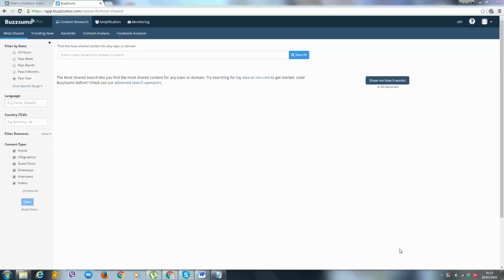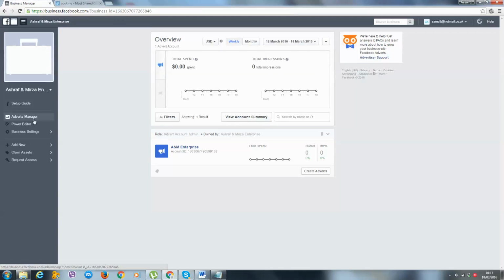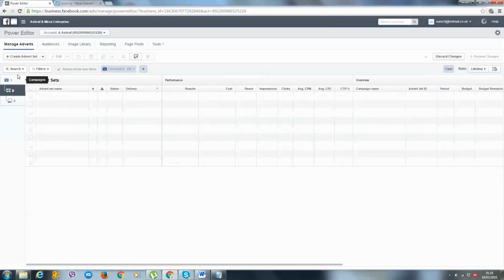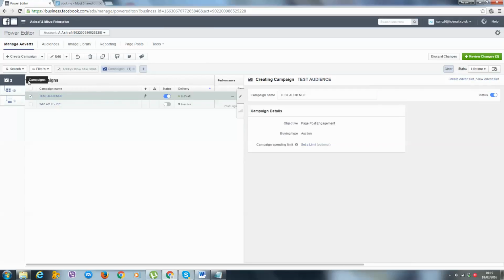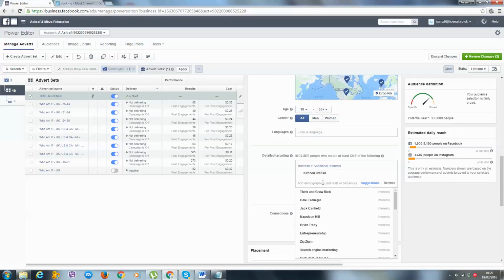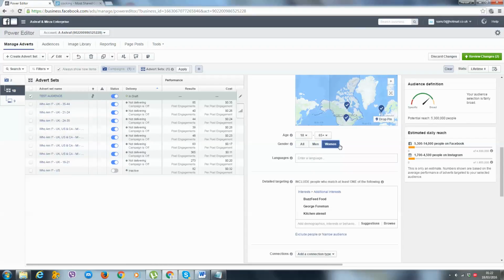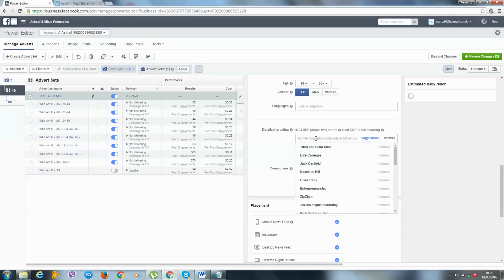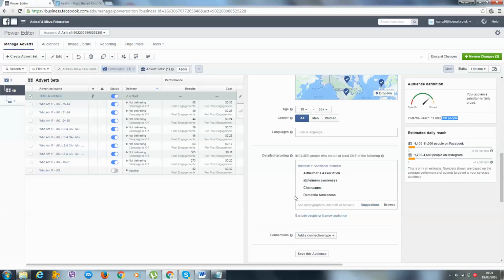20 Researching Audience